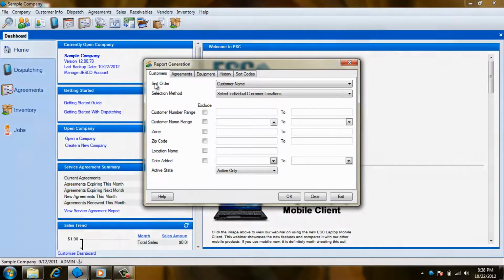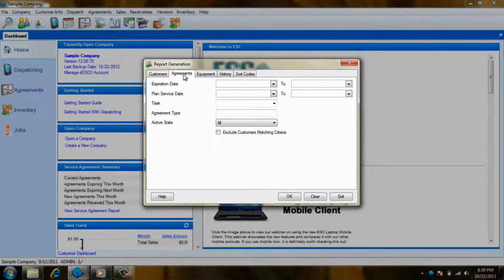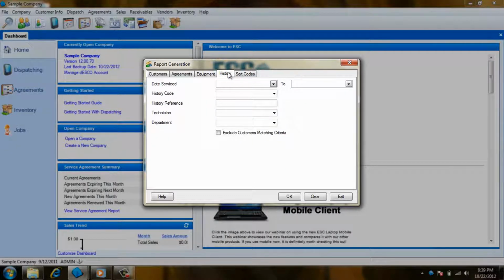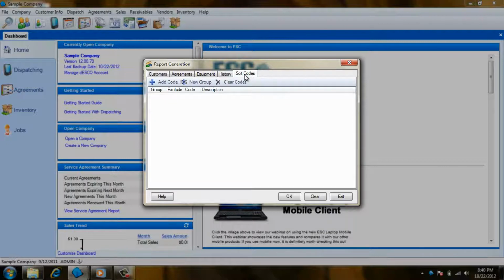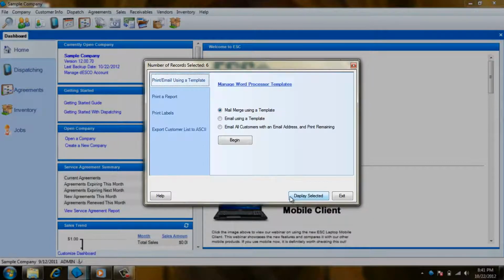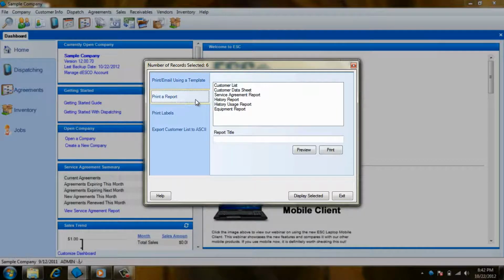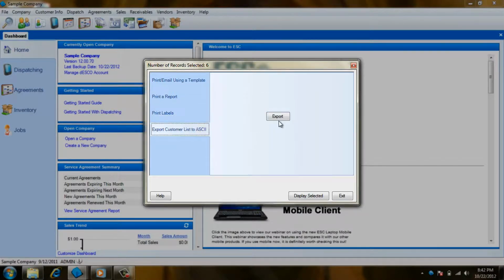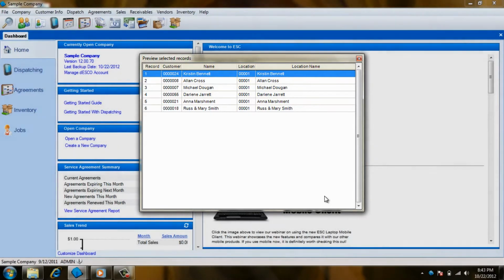ESC Reporting Essentials - Using Report Generation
This video will teach you how to use the power of Report Generation to run reports or send letters, emails and postcards to your customers. Customers can be selected using all sorts of data that you have collected and entered about them.